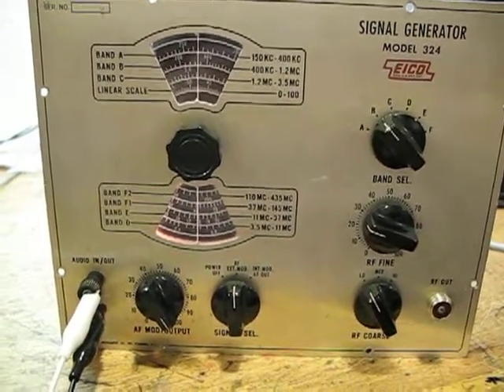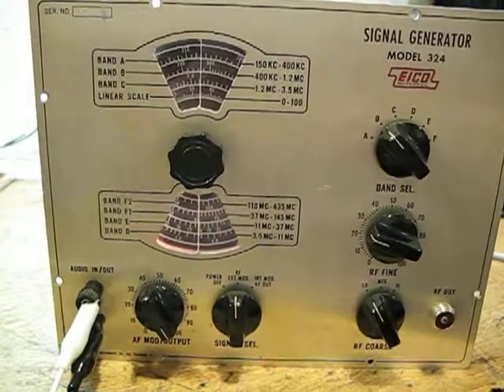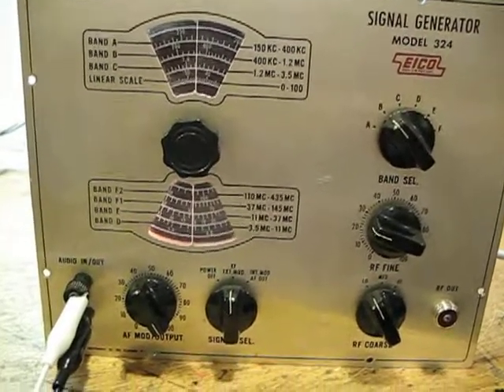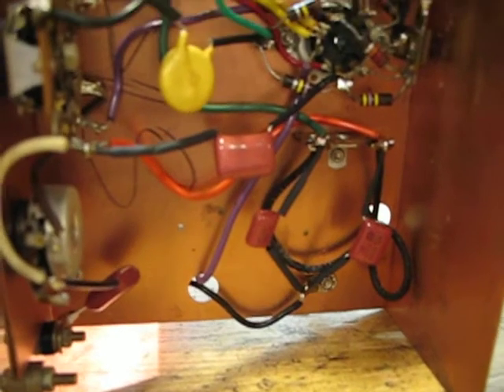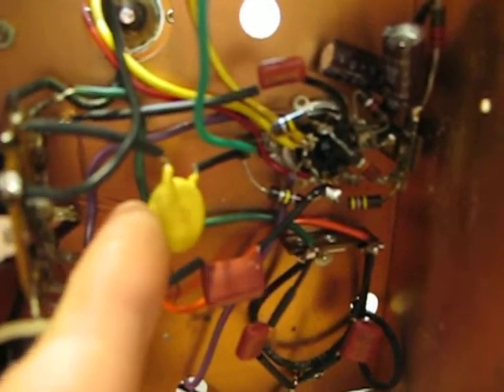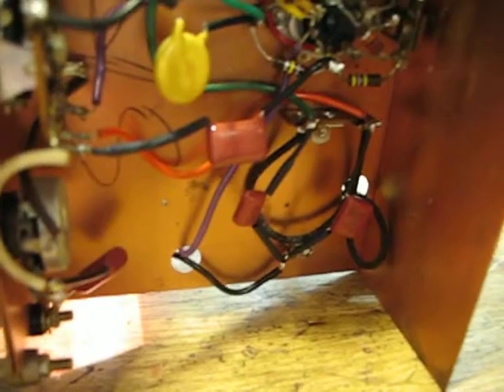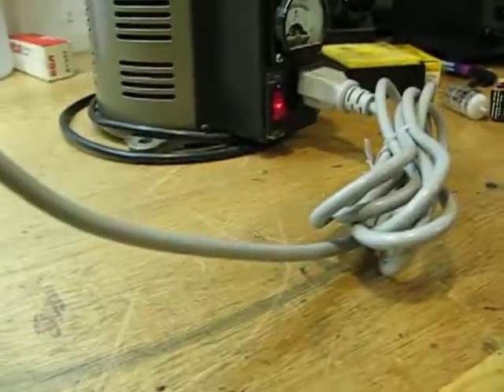Eico Model 324 Signal Generator Restoration Part 2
It is working now, just need to finish cosmetic work.